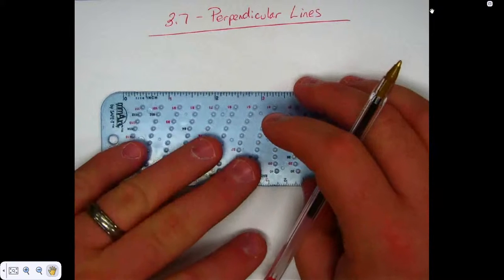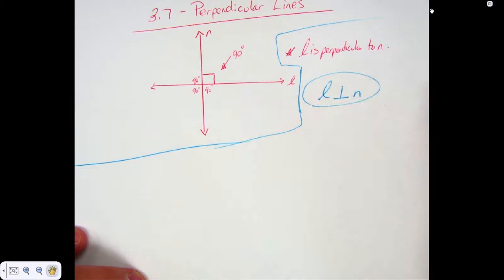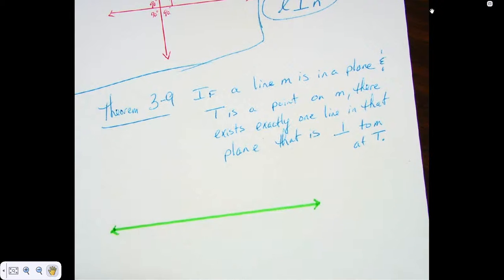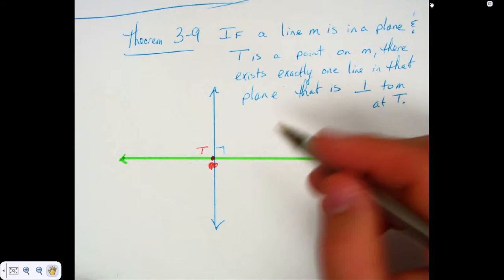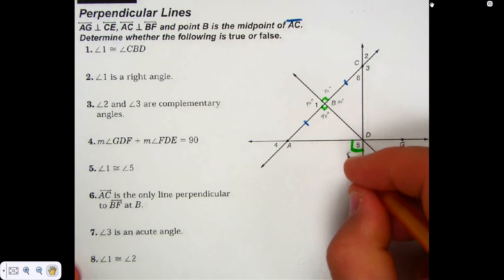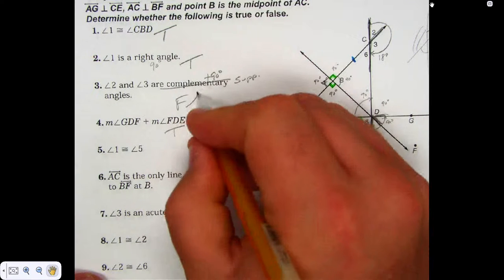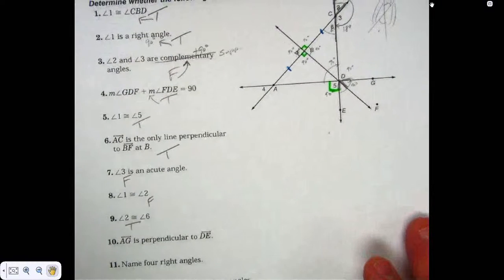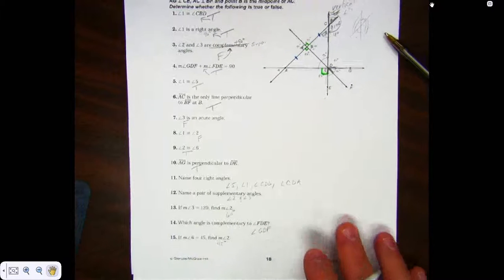10 8 14 IG 3 7